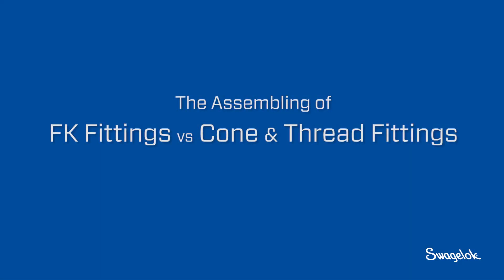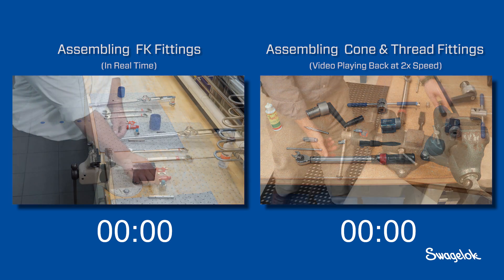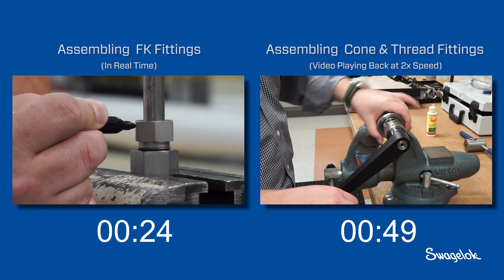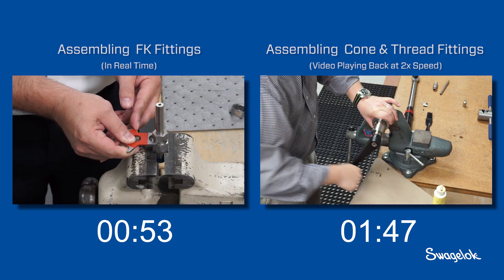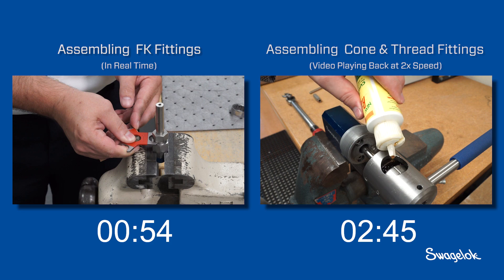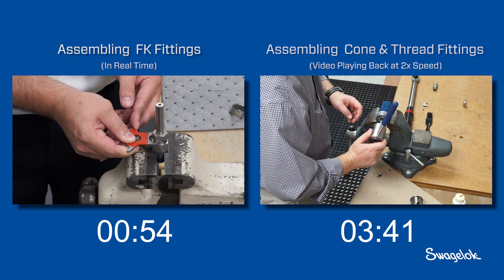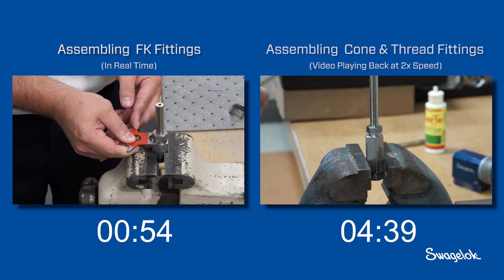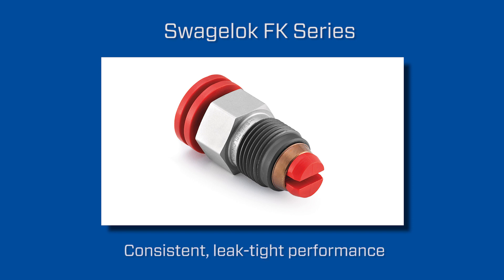Tube Fittings Comparison (FK Series) | Solutions Spotlight | Swagelok [2020]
Discover how to install Swagelok® FK Series Tube Fittings compared to traditional cone and thread fittings. Follow a side-by-side comparison that demonstrates the drastically reduced installation time, and the protection against minor flaws that lead to reworking. The FK Series fitting can be installed approximately five times faster than cone and thread fittings—and with basic tools. Get consistent, reliable performance with Swagelok FK Series fittings.